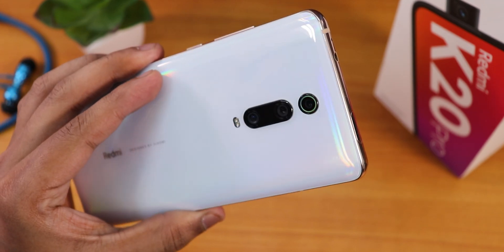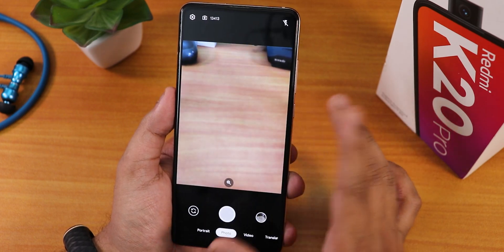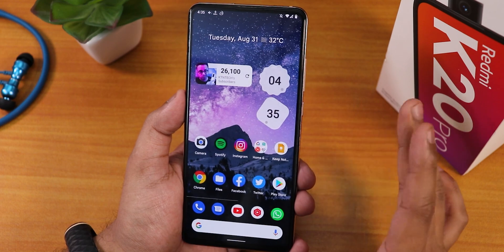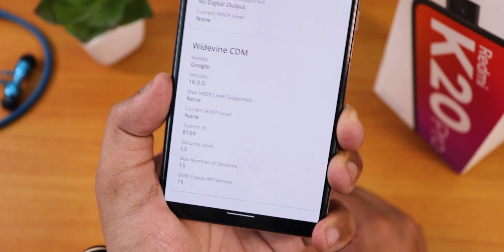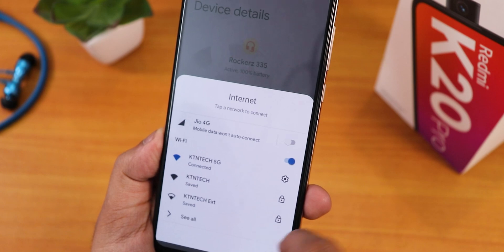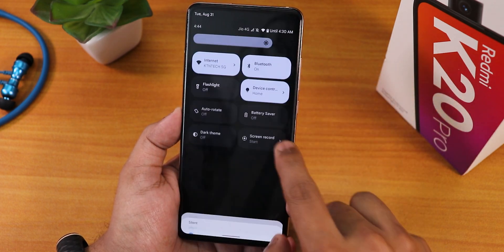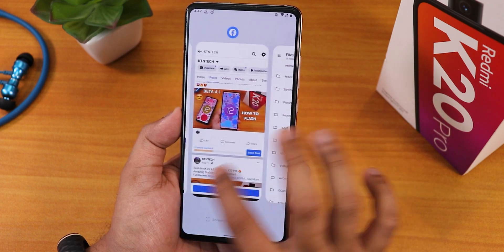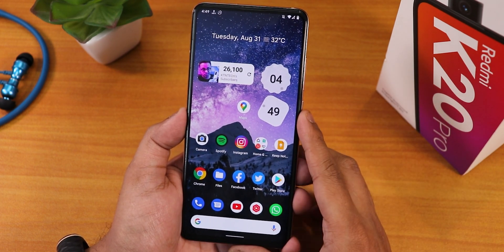Daily Driving Android 12 Beta 4.1 On Redmi K20 Pro! How's It Really? [LOST RECOVERY]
Note: After this, my orangefox recovery froze at the boot screen. I had to fastboot flash stock 12.5.1 MIUI to actually flash recovery and different rom again.

UPI: titash.sharma-1@okaxis

Timestamps:

0:00 Intro
0:10 Build Info, About
2:01 Gcam Situation
2:48 Stock Launcher, Weird Bugs, SafetyNet etc
5:09 Battery Life & Settings
6:20 DRM Info, More bugs, Astnt, Sound
8:56 LockScreen, Good & Bad of A12
12:38 RAM Management, Benchmarks, Recents